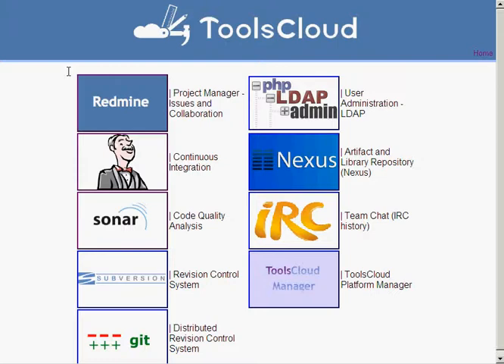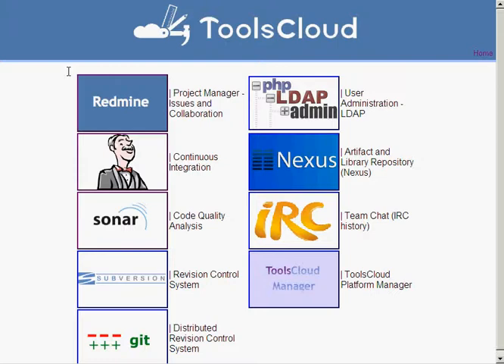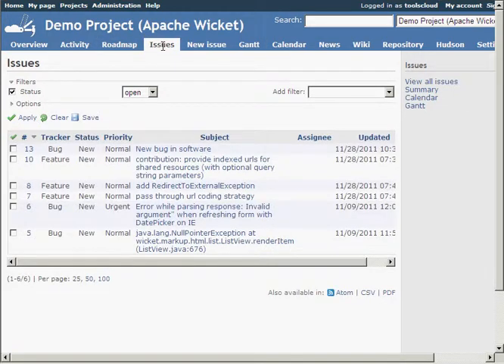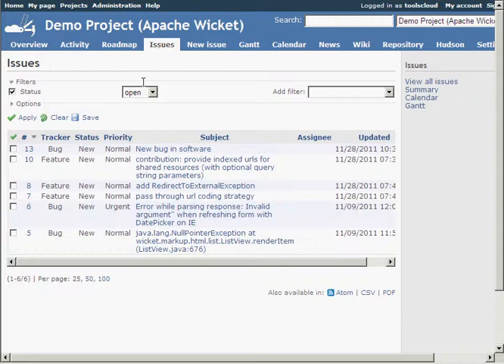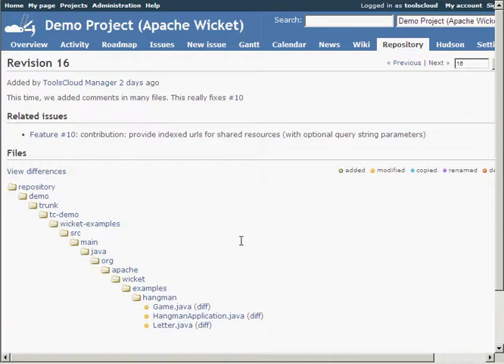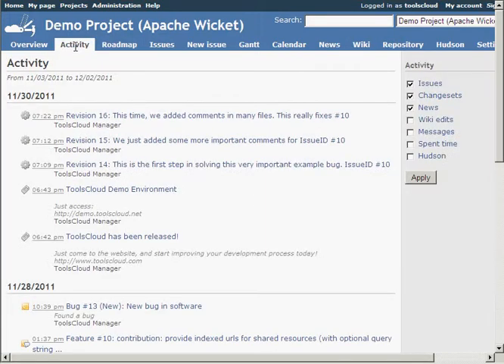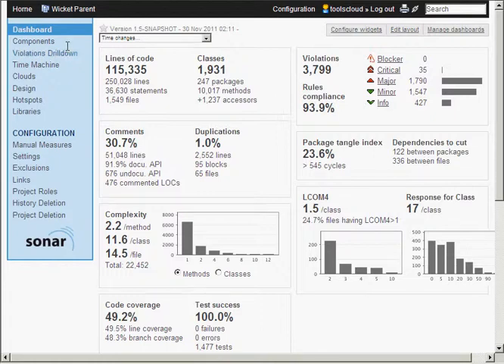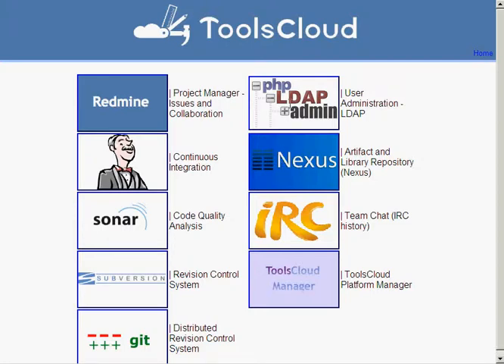ToolsCloud - Your Application Development Platform in the Cloud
Watch the power of ToolsCloud's integrated application development platform, hosted in the cloud.  ToolsCloud has combined the most complete suite of tools for application lifecycle management into a single platform.  No more need to build an infrastructure to support development, ToolsCloud has a secured environment that's ready to go.